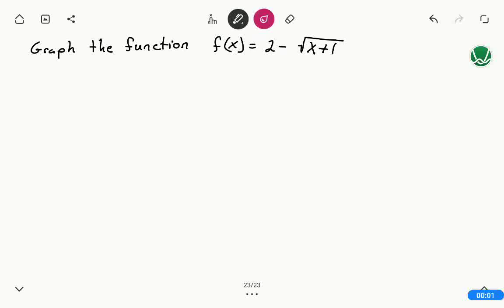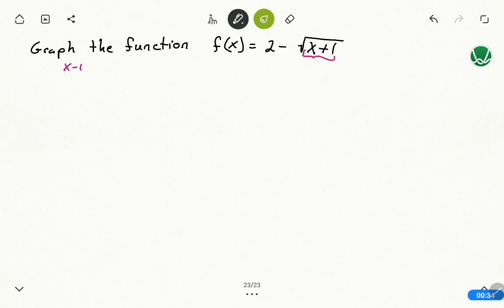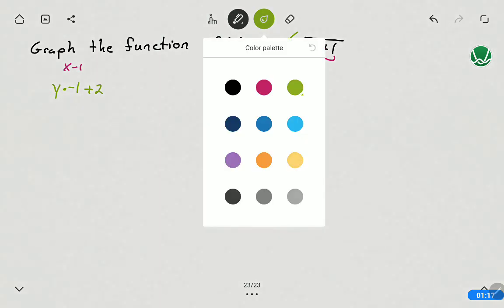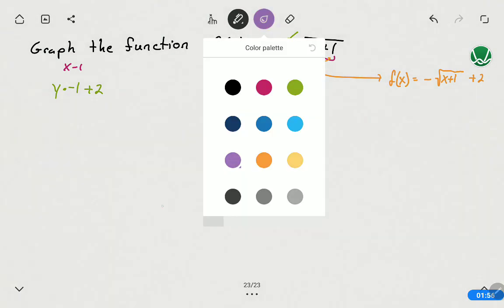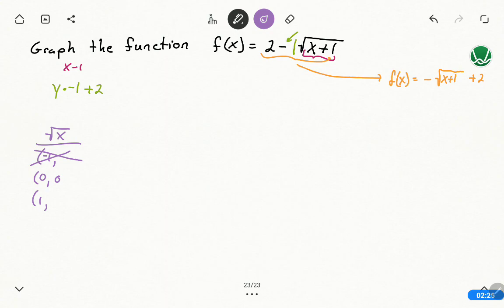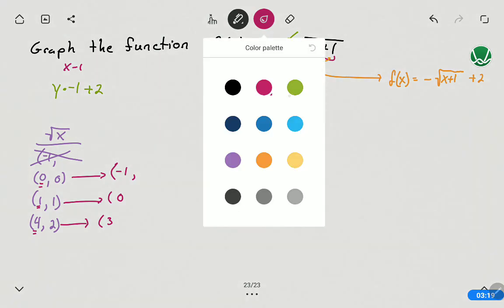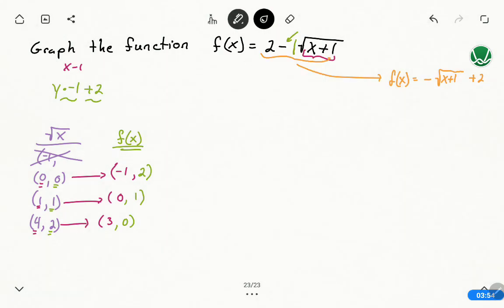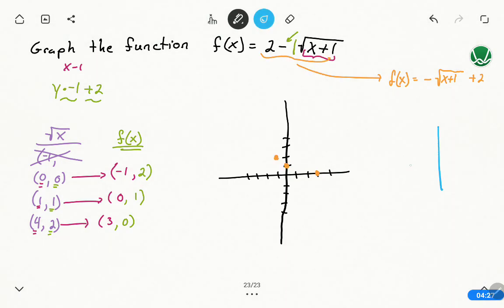Graphing Radical Functions With Transformations